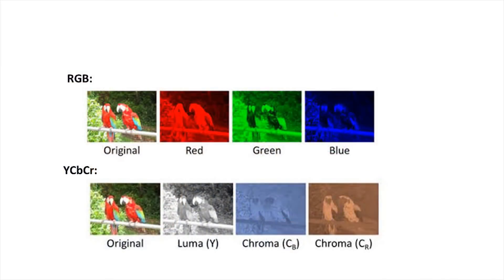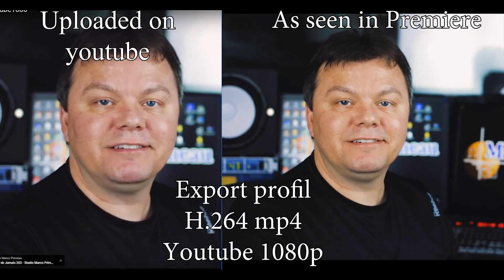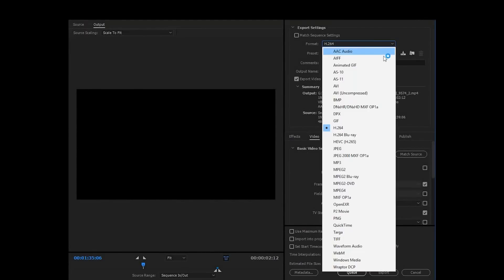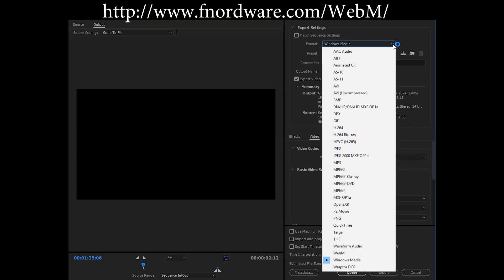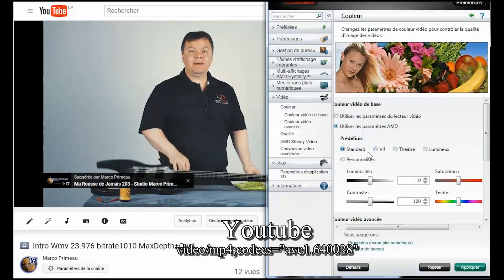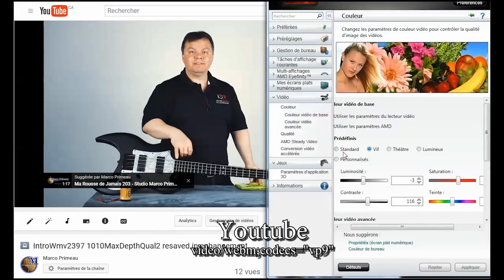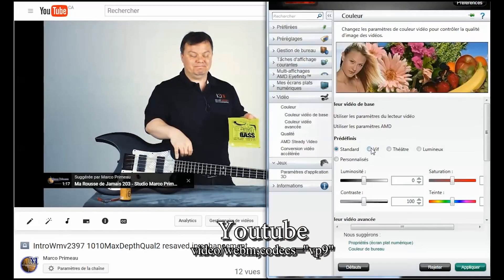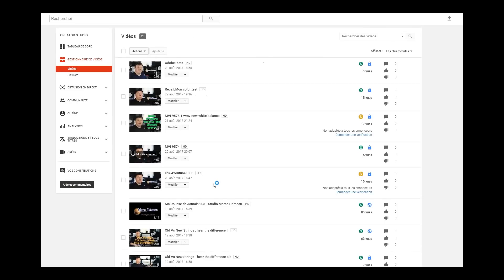Premiere To Youtube - gamma/color shift expained !! PART1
EDIT : The algorithm on youtube servers have been changed again (last edit november2018). Unless you have a ton of subcriber, the only way I found to get vp9 is to export my video in 4k, upload to youtube, then edit them like I show in the video. Uploading HD videos with this method won't work anymore but 4K will.

It took me a few weeks of digging and tests and I finaly found out how to have accurate colors all the time when exporting from Adobe Premiere and uploading to youtube.

Altought the encoding takes a long time you can try webm export format :